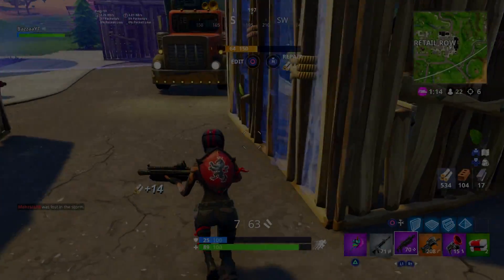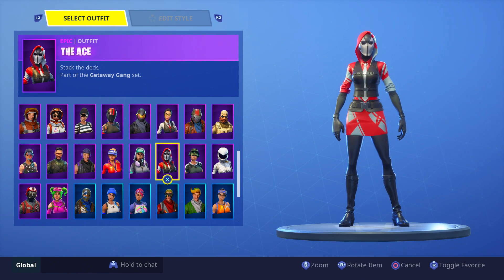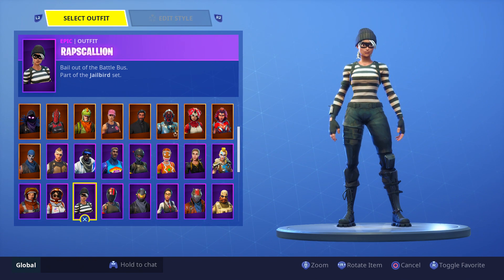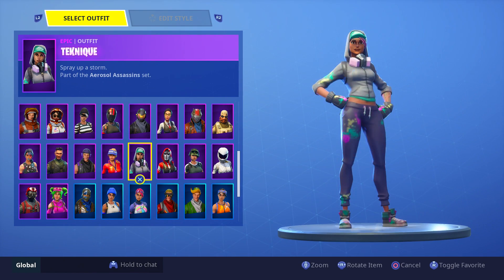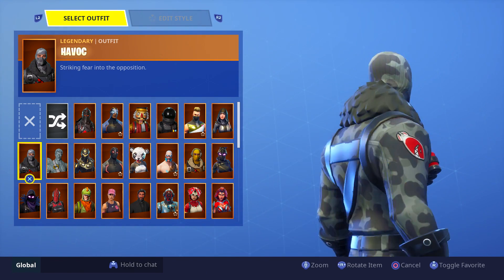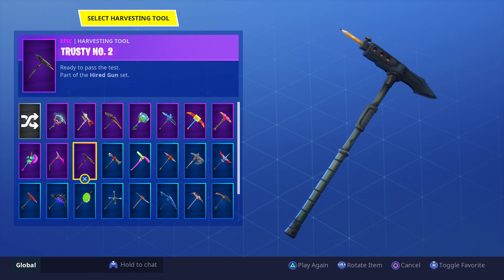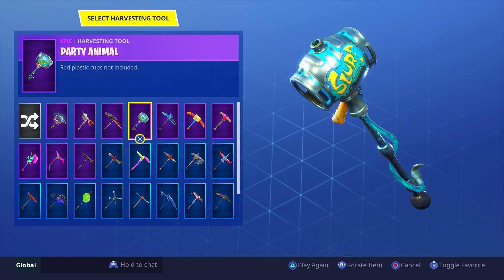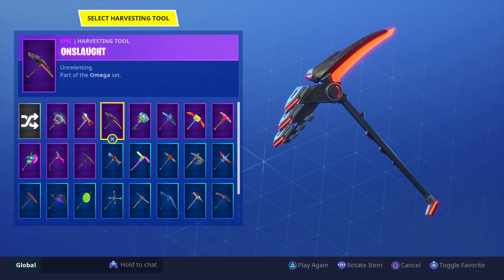Skins & Pickaxes That NOBODY Uses ANYMORE...